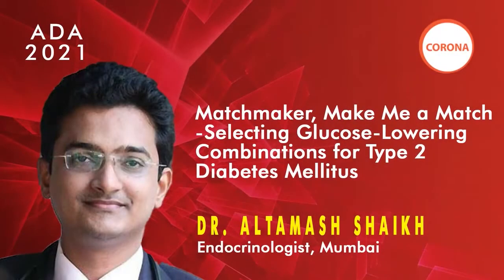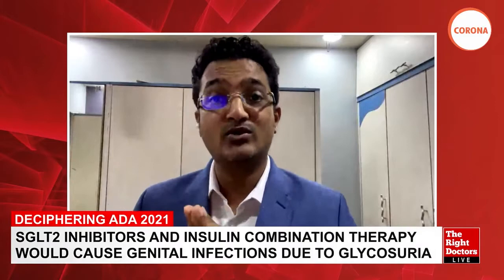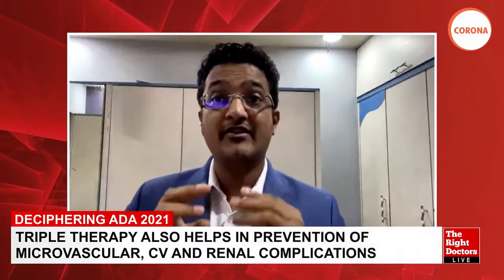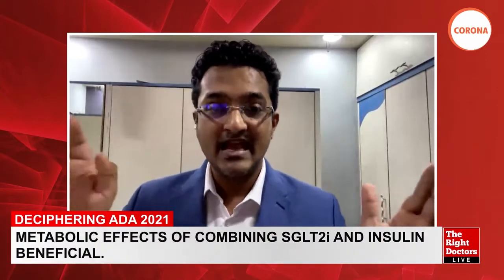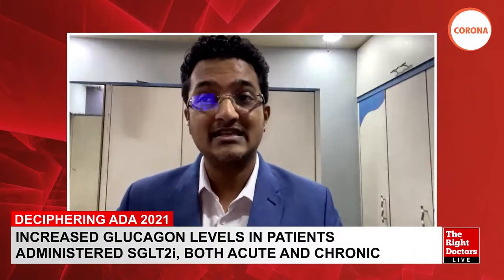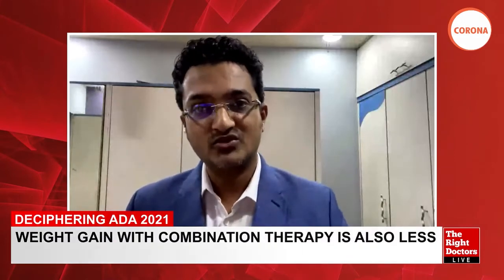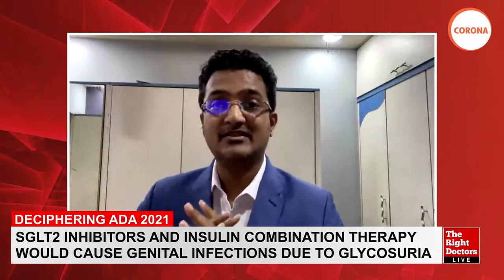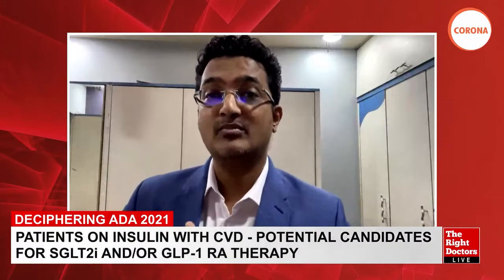Dr. Altamash Shaikh |Glucose-Lowering Combinations for Type 2 Diabetes | ADA 2021 | TheRightDoctors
Dr. Altamash Shaikh,
Consultant Endocrinologist, Diabetologist & Metabolic Specialist at Saifee Hospital, Mumbai.

Topic: Matchmaker, Make Me a Match—Selecting Glucose-Lowering
Combinations for Type 2 Diabetes Mellitus.

Moderator:
Dr Sandeep Mathur,
Sr. Professor & Head, Department of Endocrinology, & In Charge-Molecular genetic Research Lab,
SMS Medical College & Hospital, Jaipur.

India's leading Medical Knowledge platform, TheRightDoctors, is a Google Launchpad Digital Health StartUp. We bring Insights from the World's Best Medical Minds to audiences worldwide.

Our recognitions:
Google Launchpad (USD200,000 in platform credit over two tranches), Berlin Bootcamp, Startup Networkz Singapore (Start-Up of Substance), and NASSCOM Showcase Start-Up.